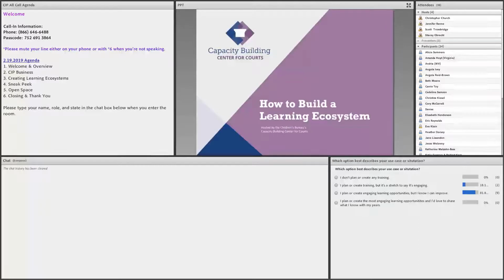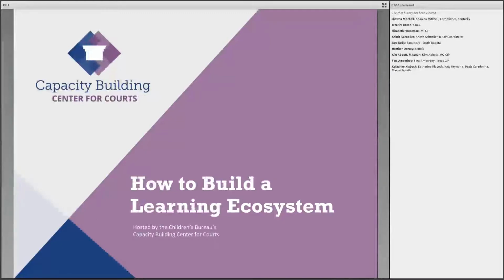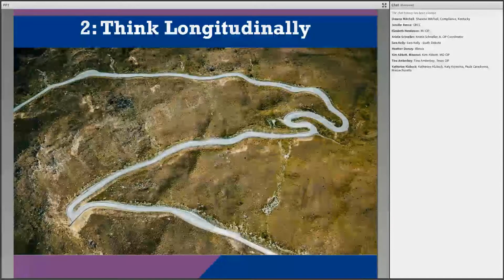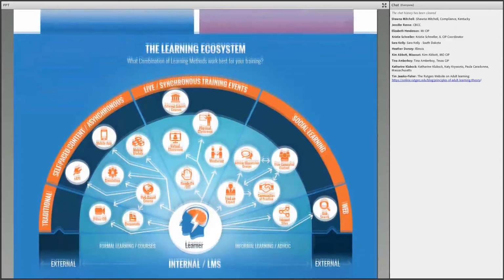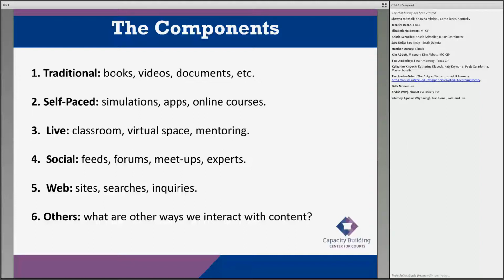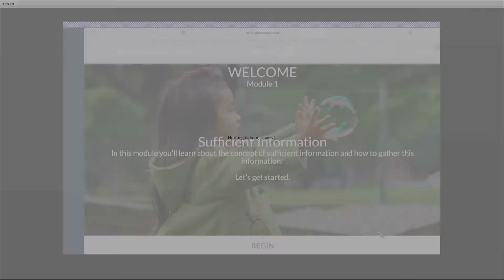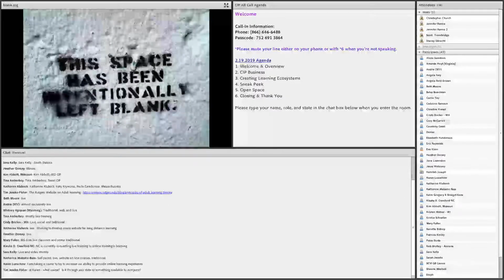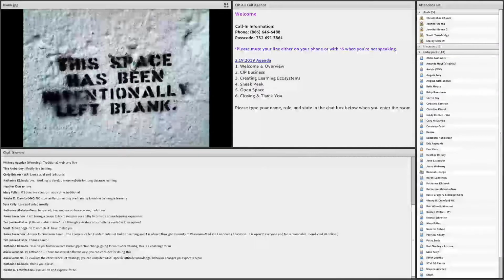All Call Feb 2019 - Learning Ecosystem